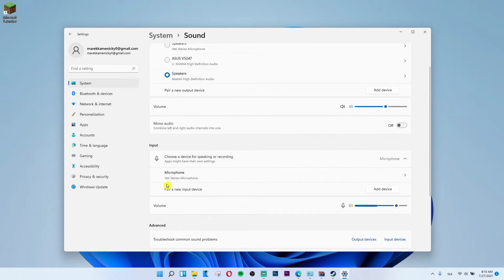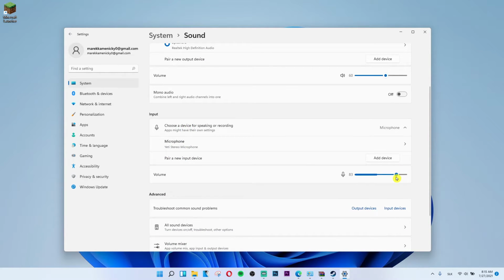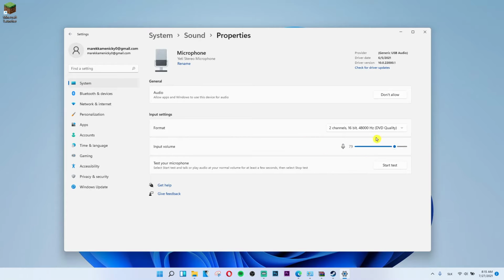How To Test a Microphone On Windows 11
In this video you will find out How To Test a Microphone On Windows 11

GET AMAZING FREE Tools For Your Youtube Channel To Get More Views:
Tubebuddy (For GROWTH on Youtube):